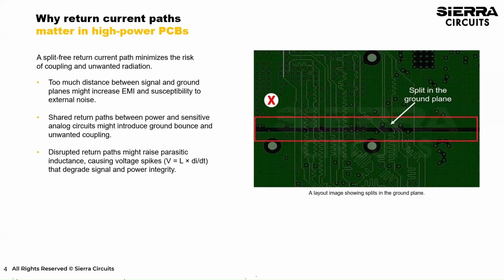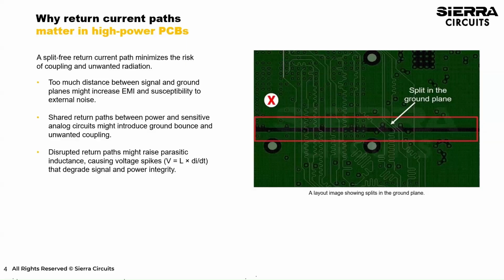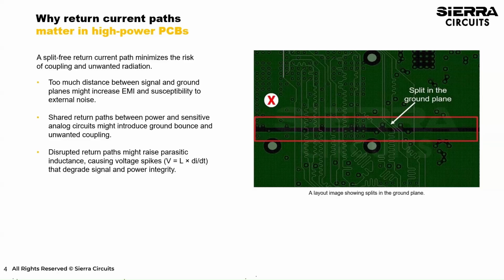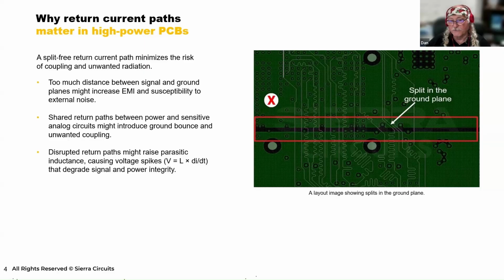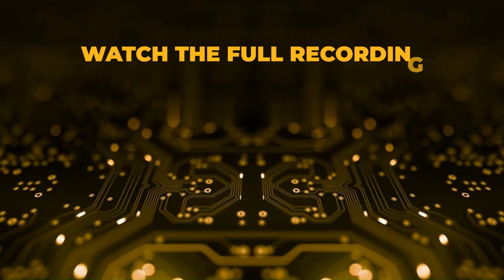Stack Up Design and Part Placement for High Power PCBs | Webinar Teaser | Sierra Circuits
High-power electronic systems require carefully engineered circuit boards that can support large switching currents and stable power delivery. In applications such as DC-DC converters, motor drives, and industrial battery management systems (BMS), reliability is often determined less by the schematic and more by the stack-up and layout.

As switching frequencies rise and power densities increase, reference plane arrangement, dielectric spacing, and component placement directly influence parasitic inductance and EM field confinement.

In this webinar, you'll learn practical tips to optimize these design factors, with a focus on high-power PCB stack-up design and part placement to improve signal integrity and overall reliability.